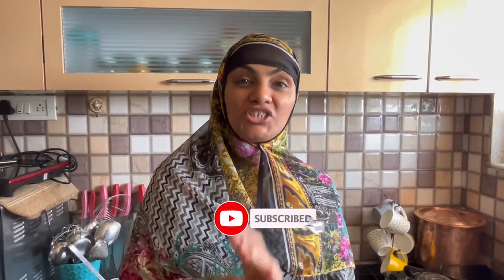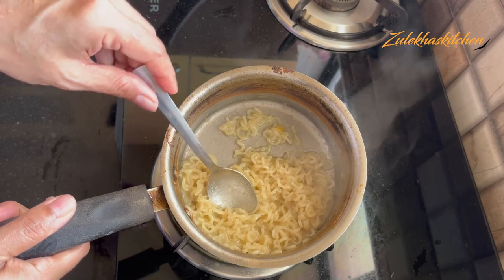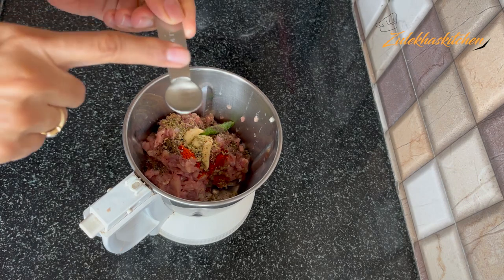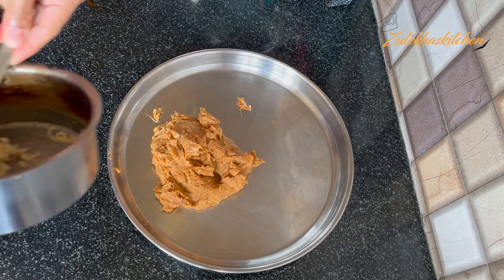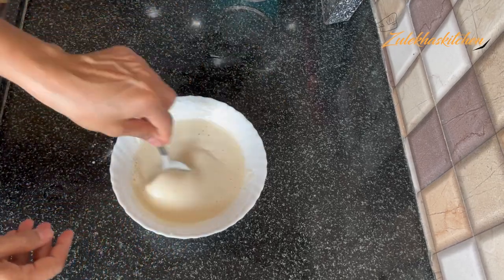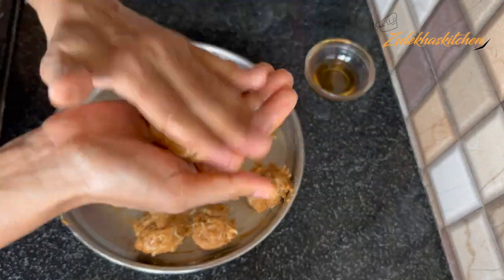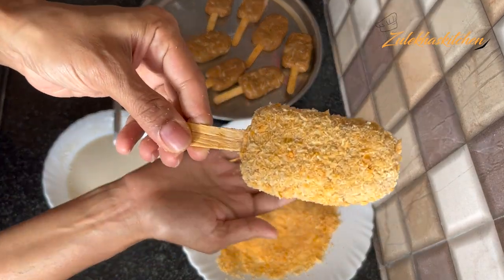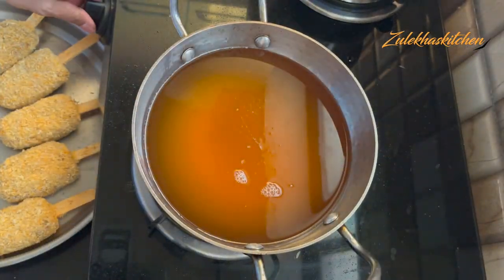Chicken Maggi Masala Popsicle | Freeze and Store Ramzan Special Recipes | Iftar Recipes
how to make chicken maggi masala popsicle at home. cafe style chicken masala maggi popsicles. easy chicken starter recipes. quick and simple chicken appetizer. chicken snack noodle recipe. chicken noodle ice cream recipe. freeze and store ramzan special recipe. chicken masala maggi popsicle recipe for this iftar. kids special maggi masala popsicle at home.